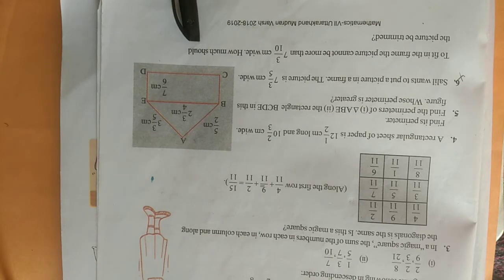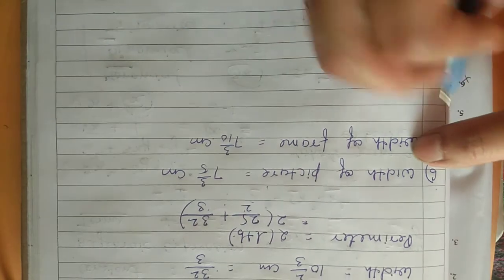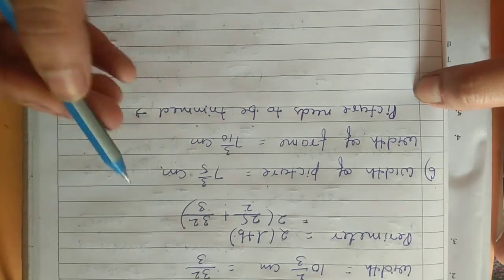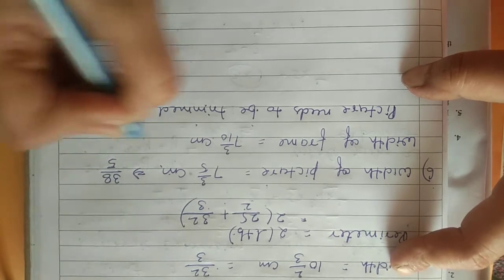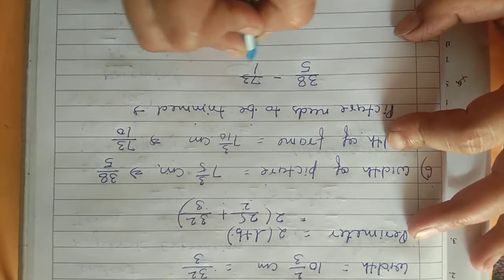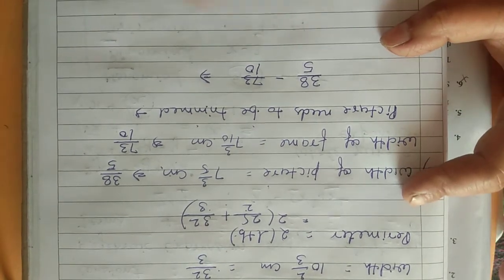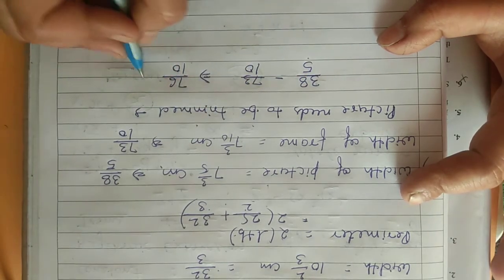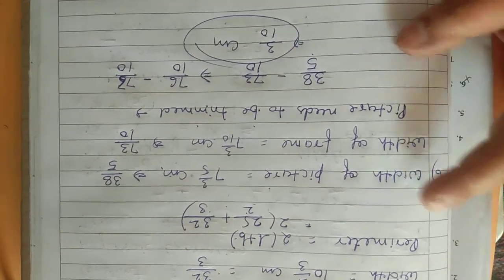Class 7 / Exercise 2.1 and 2.2/ fractions and decimals